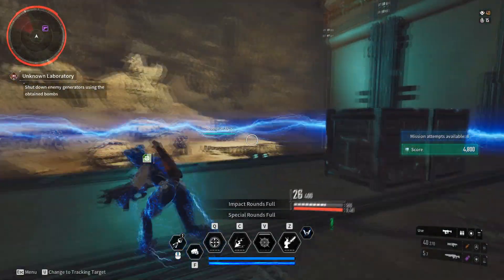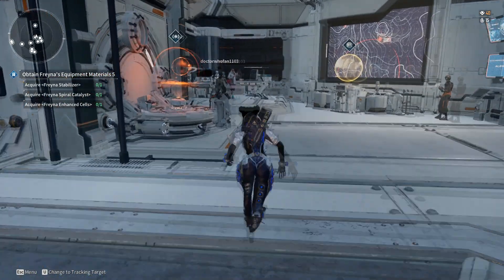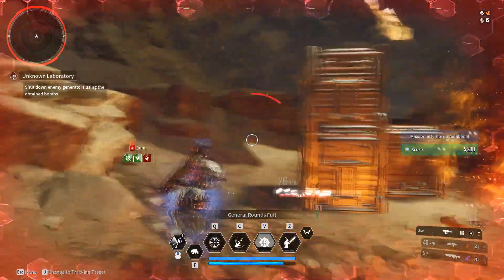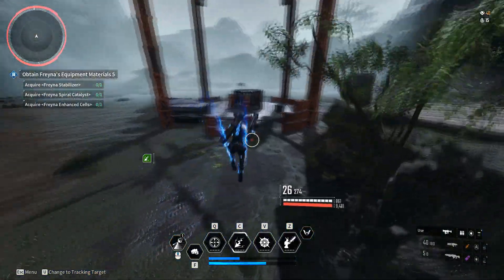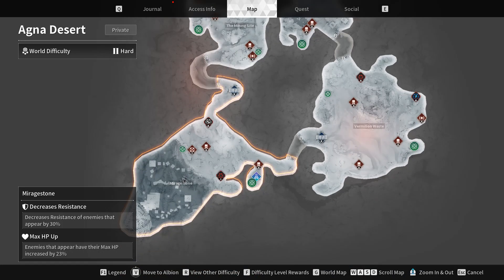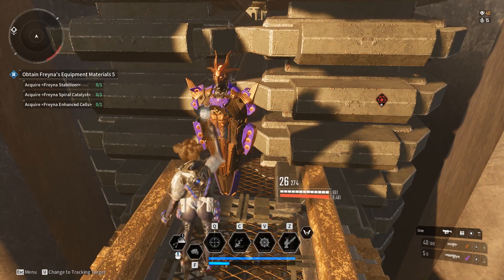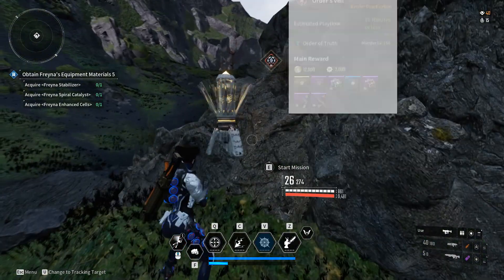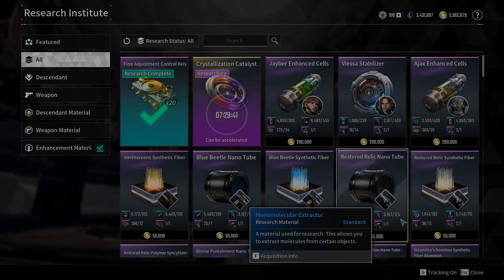Farm CATALYSTS with this FULL GUIDE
Guide for farming each of the necessary materials for crystallization catalyst.